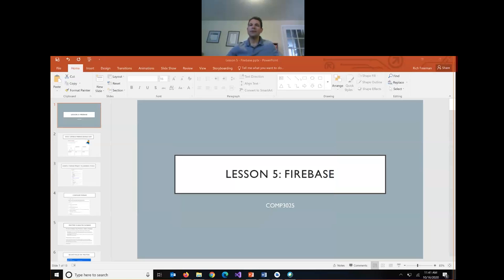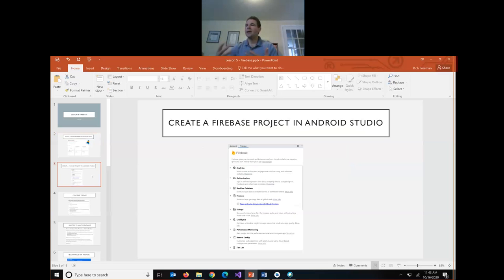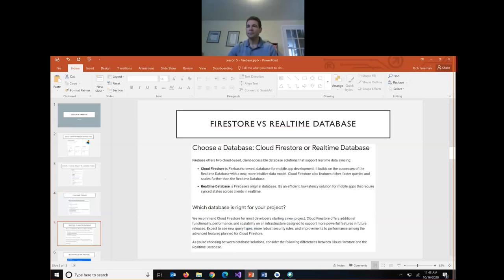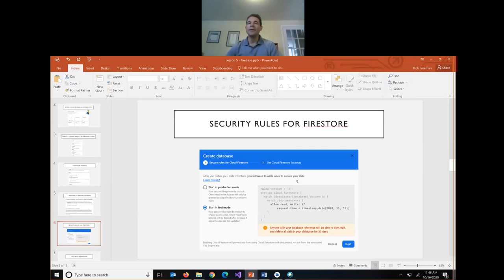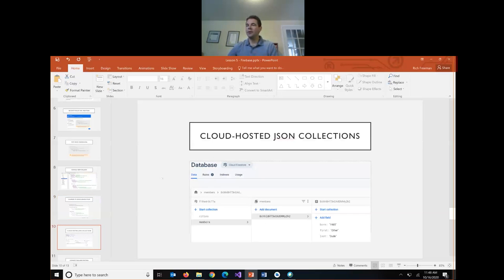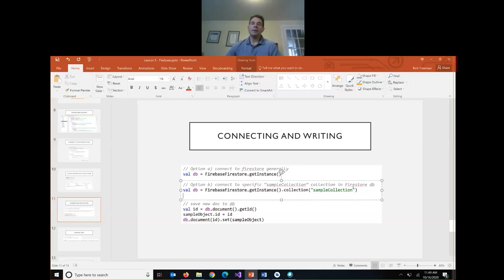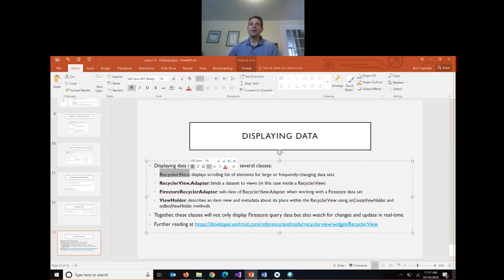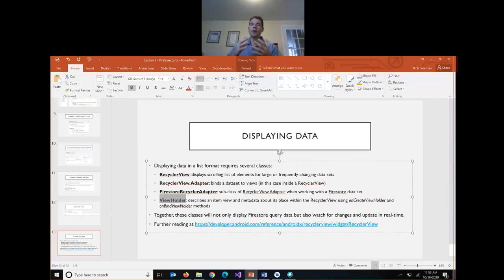COMP3025 - Lesson 5 Part 1 - F2020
Intro to Firebase & Firestore